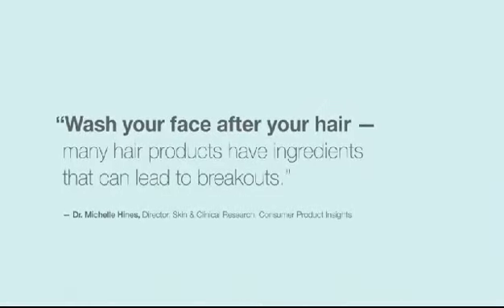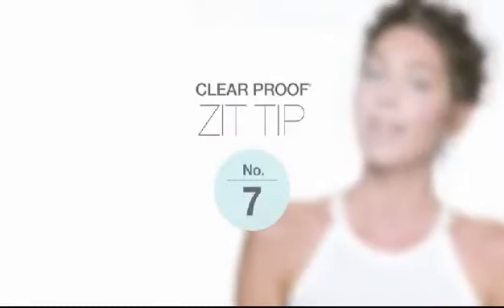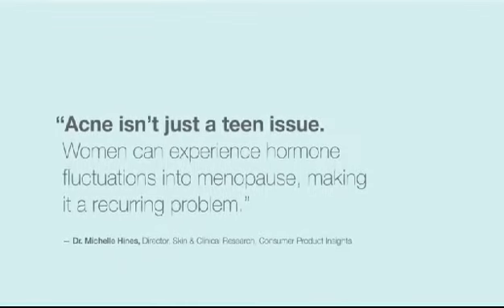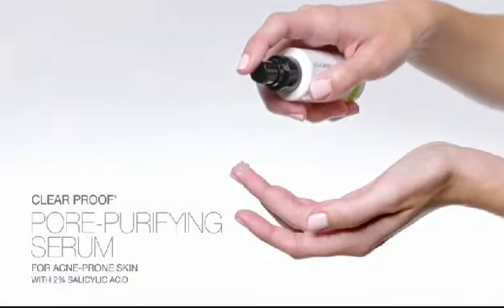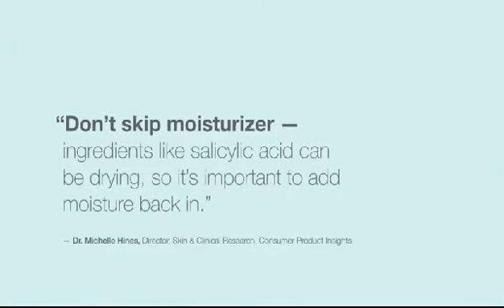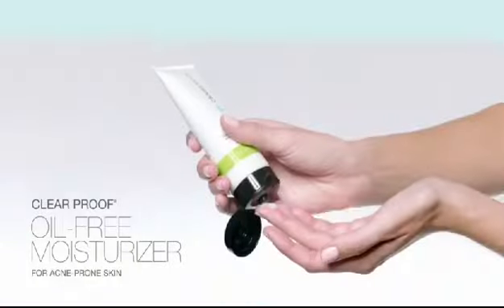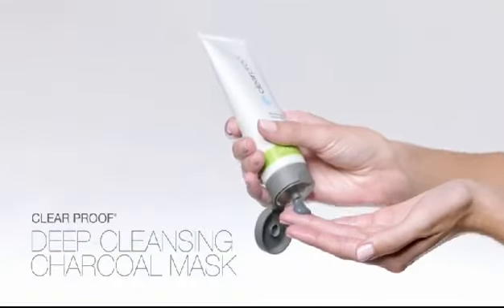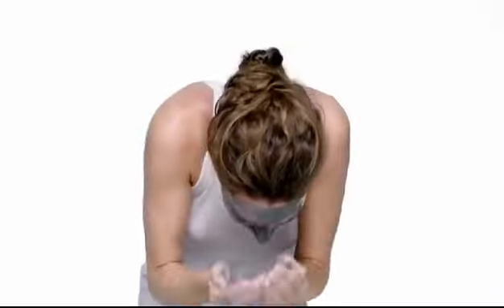Mary Kay Clearproof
Mary Kay Clearproof Good for Acne and Pimples Problems